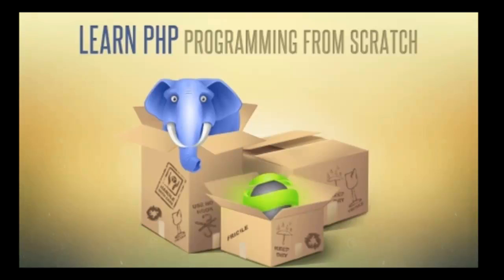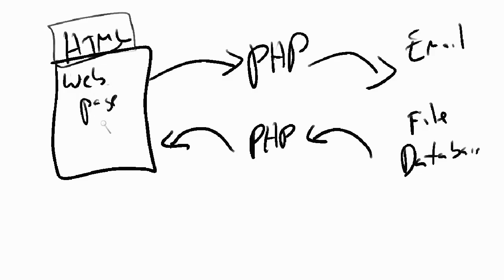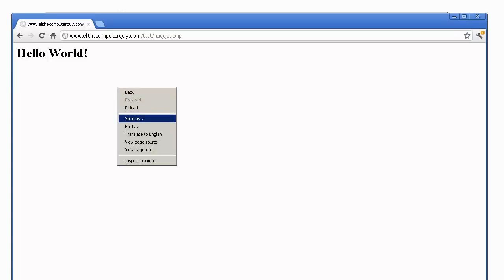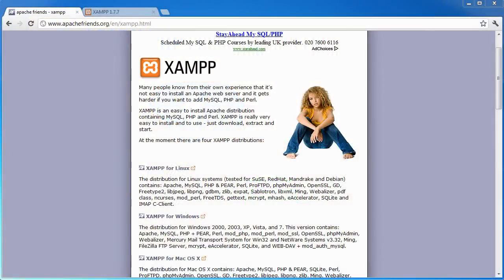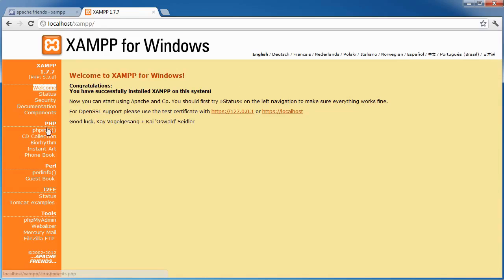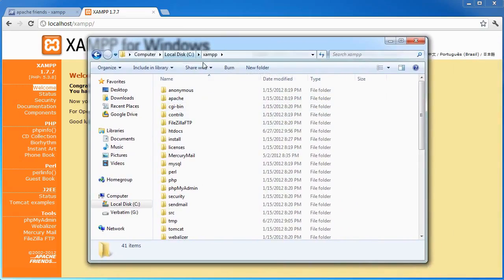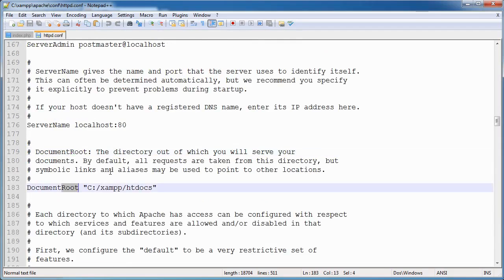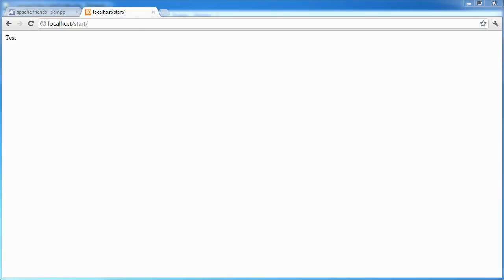What Is PHP? | Introduction to PHP Programming | Learn PHP Programming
PHP stands for hypertext pre-processor. PHP allows you to create dynamic web pages, PHP is a server-side programming language and it is a scripted programming language.

What this means is when you are sitting at your computer and you open a web browser and you go to a web server if that web server calls a PHP script this script in its entirety is run on the server itself and then the results from that script are sent to your web browser to your client. It is a scripted programming language what this means is that the programs are not compiled they are created a simple ASCII text editor and interpreter is installed on the web server and then when the script is called that text file is read by the interpreter on the server and that is to it's turned into the programming language to do whatever the program says.

Finally, this is a great cross platform programming language and what this means is it can work on Windows servers to work on Linux servers and can even work on Mac OS X servers so you can use PHP on IIS and on Apache web server is to create dynamic websites.

Essentially what happens is when you go to a web page with your web browser that will be created in HTML now if you go to a web page with an HTML form that HTML form will point to a PHP script so if it asks for your name, if it asks for your email address, if it ask for any information that information will be sent to a PHP script and then that PHP script will be able to send that information out either as an email will be able to save it into a file or it will be able to save it into a data base.

PHP can also read from files and data bases and dynamically write HTML code to create dynamic HTML web pages.

PHP is used to create dynamic web pages this allows you to use HTML to be able to write the files write the databases write the email it allows you to pull information from files or databases and write that into HTML code. The reason that I suggest most people use PHP is it is relatively easy language to learn if you're in new programmer and the PHP interpreter is on almost every single web single webserver that's ever been deployed onlike Ruby on Rails are some of the other web programming languages.

✅ Skills Covered
- Agile
- Git
- SQL
- Core Java
- Spring
- Spring Boot
- HTML and CSS
- AWS
- Docker
- Jenkins
- JavaScript
- ReactJS
- Cucumber
- Maven JSP
- JDBC
- MongoDB
- JUnit